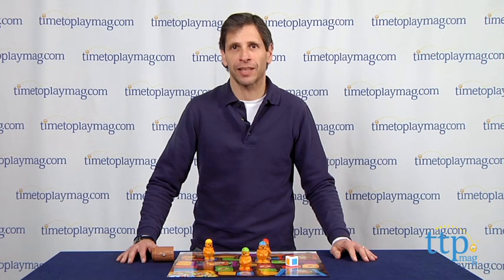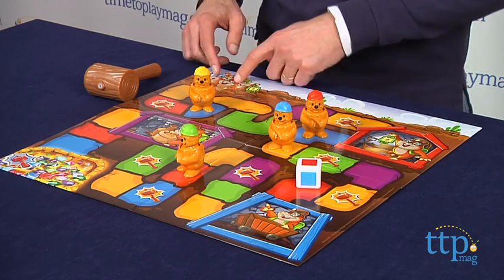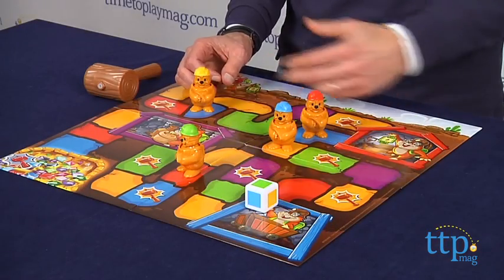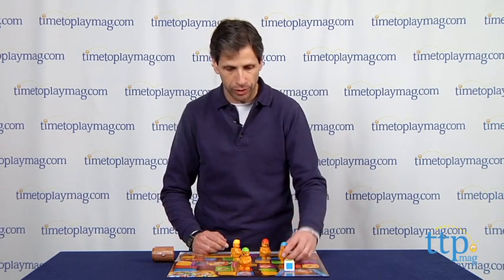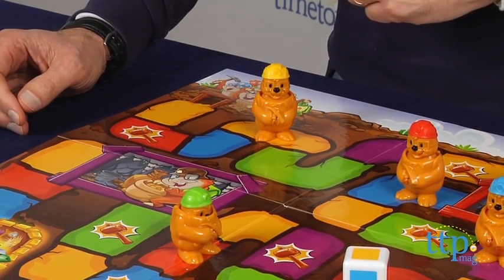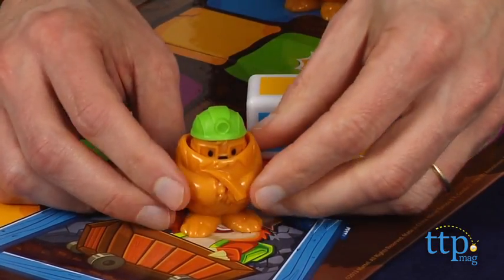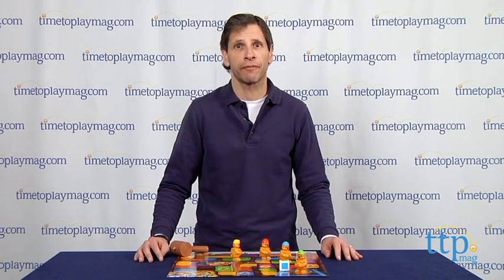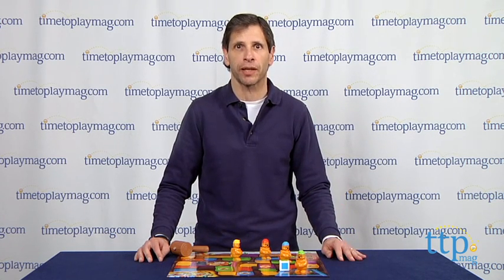Whac-a-Mole Treasure Game from Mattel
For the full review, where it's in stock, and how much it costs,

Whac-a-Mole Treasure Game is a racetrack game featuring the Whac-a-Mole characters. The game comes with four mole playing pieces, a colored die, a game board, and a mallet. Players take turns rolling the die and moving their mole to the next space on the board that matches the color rolled. If you land on a space with a mallet icon on it, you get to whack one of your opponent's moles and watch its head go down. Move that mole either back to start or back to the nearest safety cavern on the board. (If your mole has been whacked, you can restore your mole's head to its proper position by pressing on the mole's tail.) There are three safety caverns on the board, and if your mole is in a safety cavern, the mole can't be whacked. Players continue moving around the board until one player reaches the jewel-filled treasure cave first. That player also gets to use the mallet to whack all the other moles on the board. Whac-a-Mole Treasure Game is for two to four players.